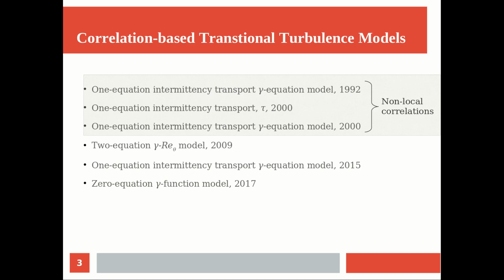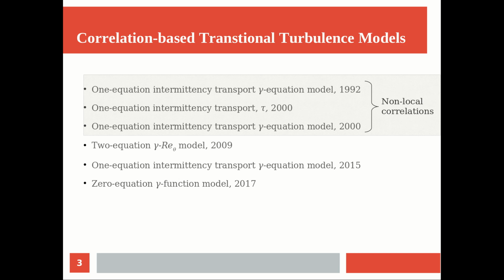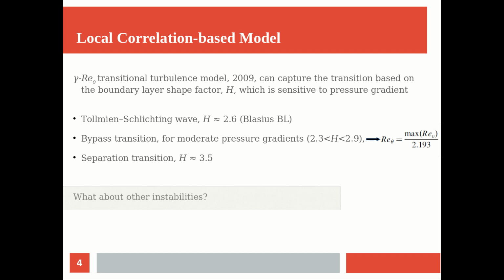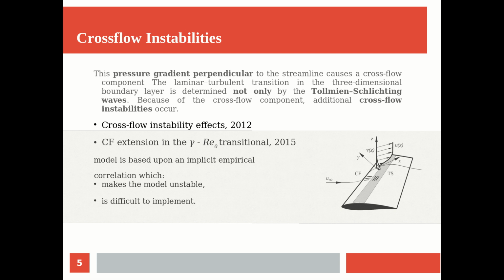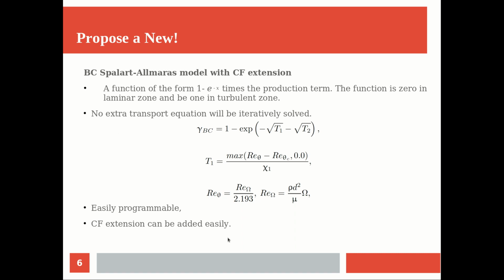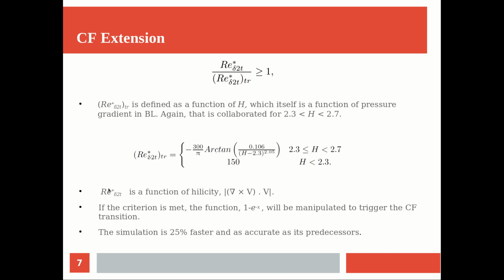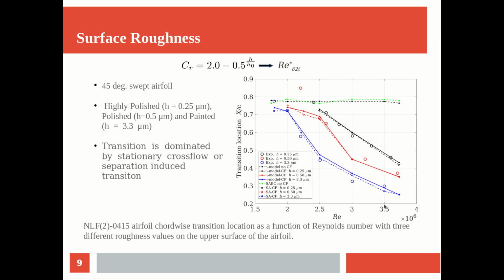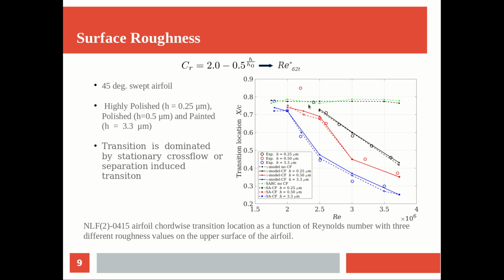INCORPORATING CROSSFLOW EFFECTS INTO THESPALART-ALLMARAS TURBULENT TRANSITION MODEL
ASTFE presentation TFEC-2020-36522